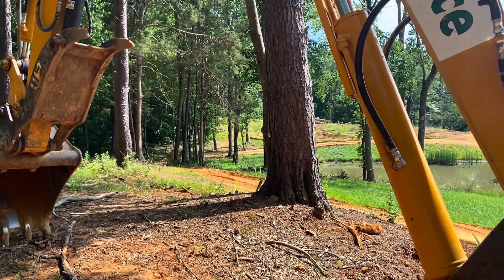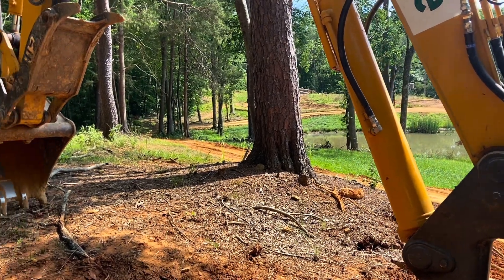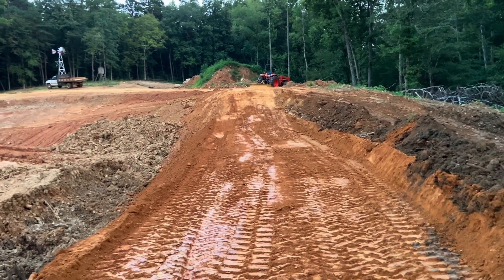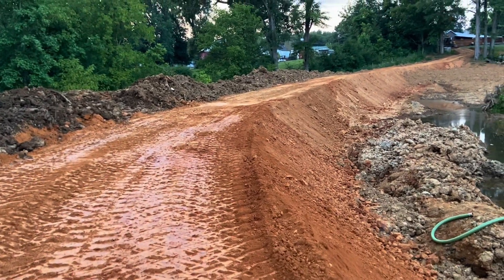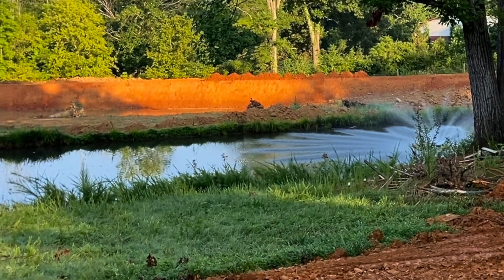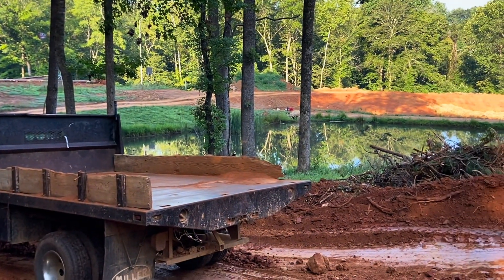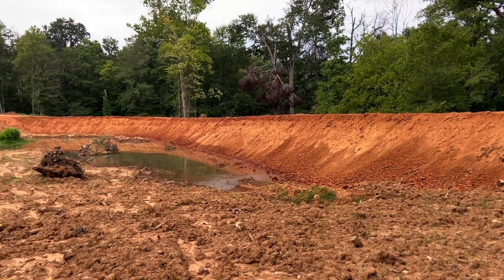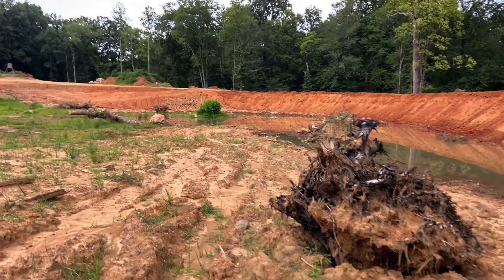Building a massive dam (400ft long) and Taking out a pine tree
Expanding a 1 acre pond to a 3 acre pond